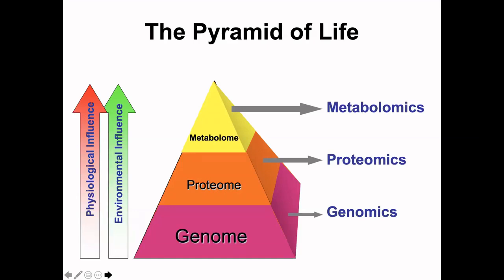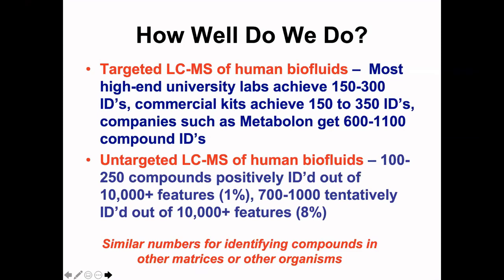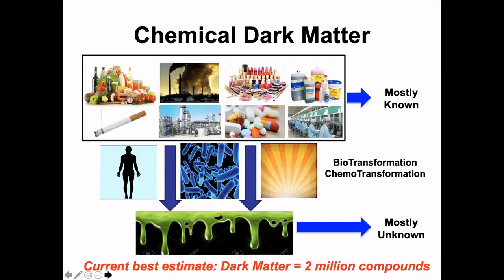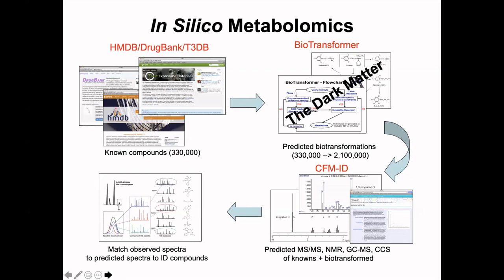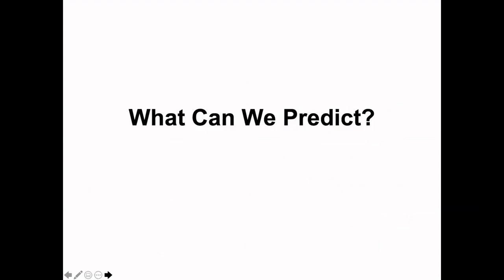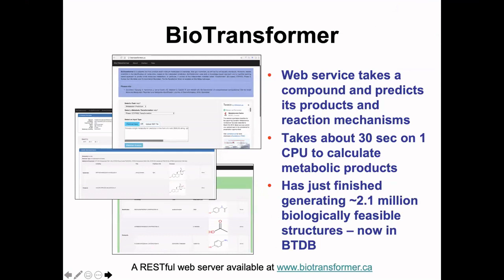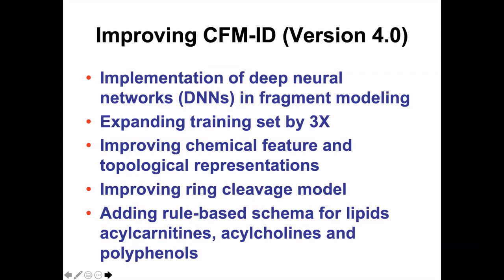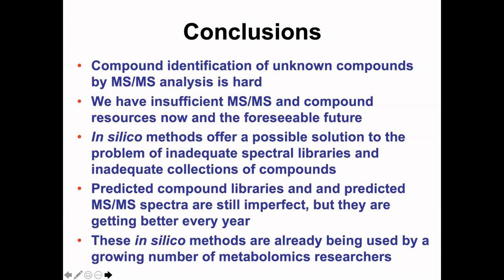In Silico Metabolomics Tools to Illuminate the "Dark Matter" of the Metabolomics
David S. Wishart discusses metabolomics, how the field is breaking into biochemical mysteries and the “dark metabolome”